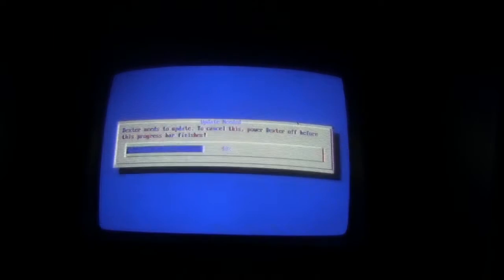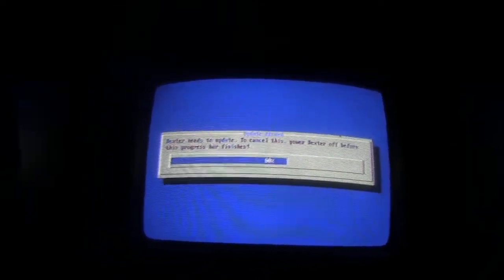Dexter Laserdisc Replacement : Audio quality improvement update demo